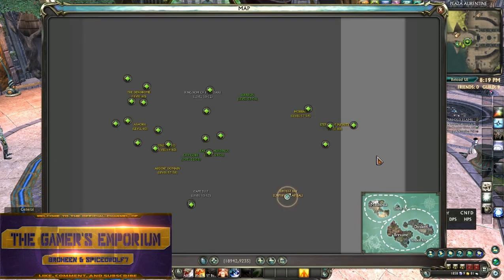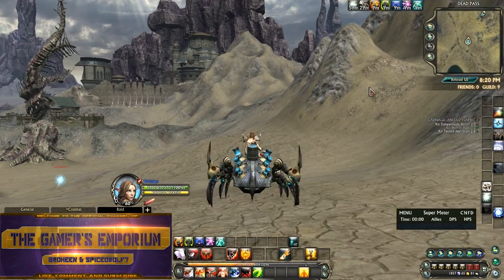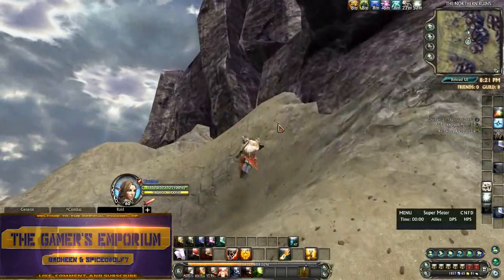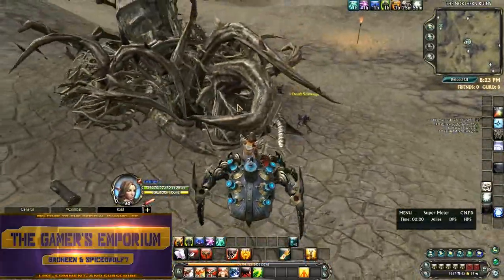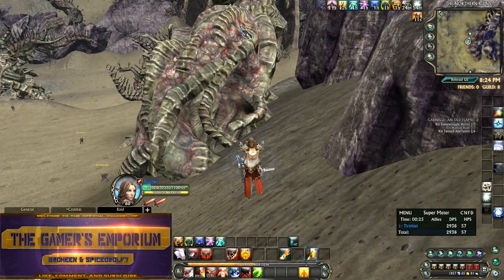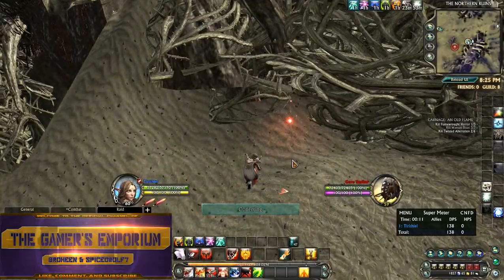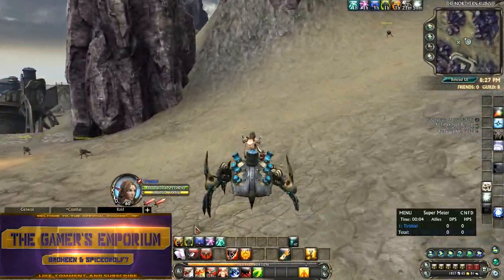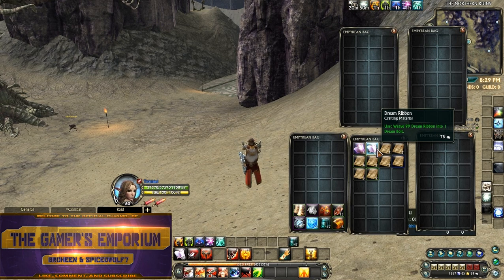Rift 2.8 - How To Make Easy Money In Rift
Check out some of our mage guides and a ton of other content on 91xtremert's channel

Broheen's PC Specs:
850W Coolermaster P/S
8MB G.Skill Ripjaw RAM
Razer Deathstalker/Naga Peripherals

SpicedWolf7's PC Specs:
850W Coolermaster P/S
8MB G.Skill Ripjaw RAM